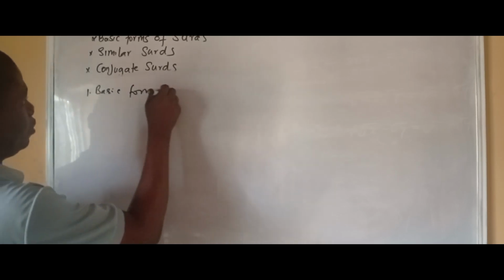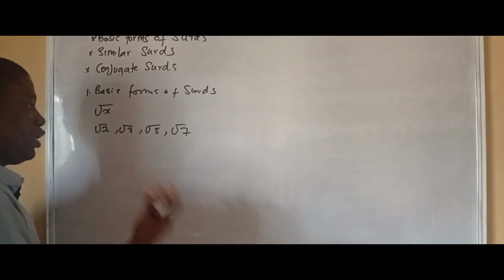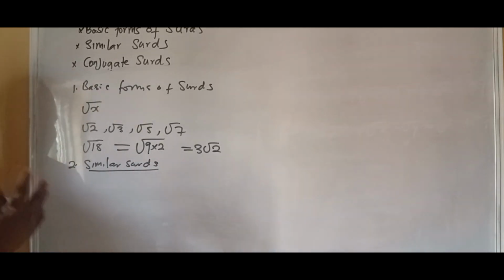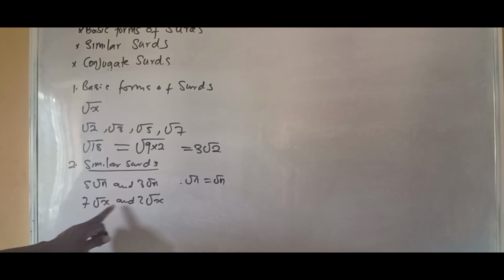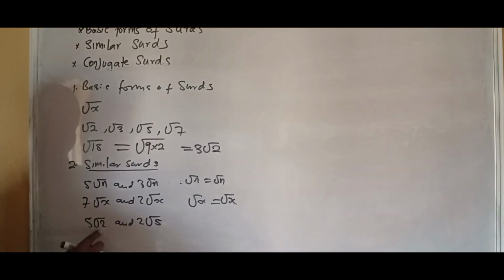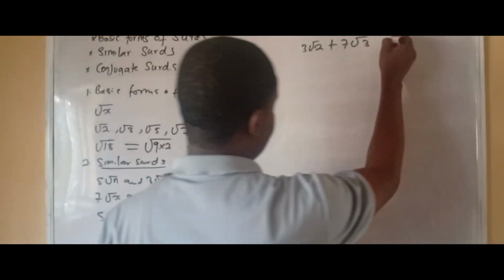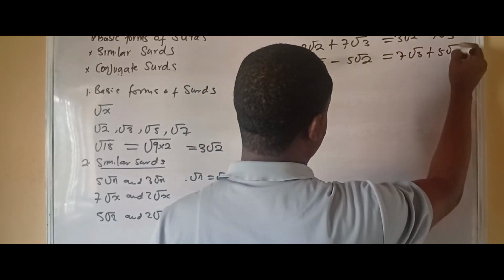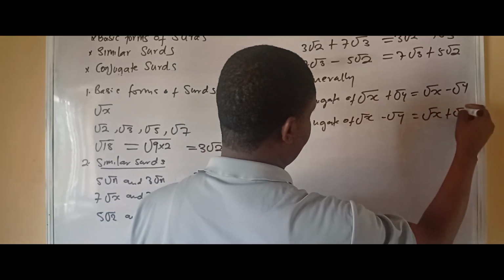Basic, Similar and Conjugate surds simple explanation